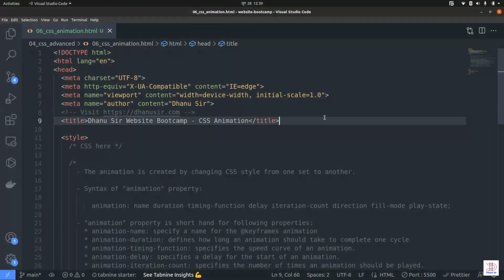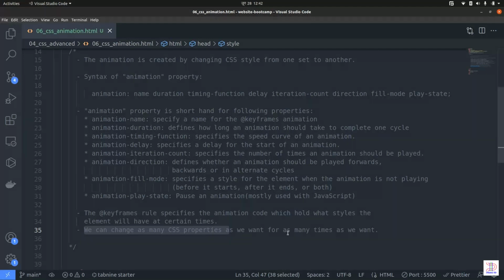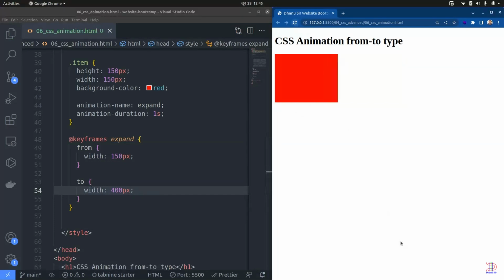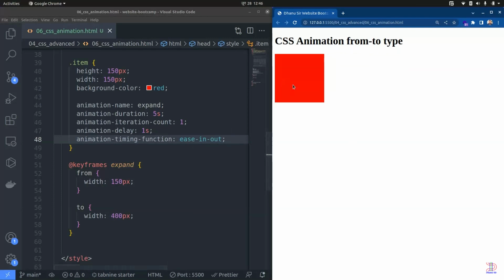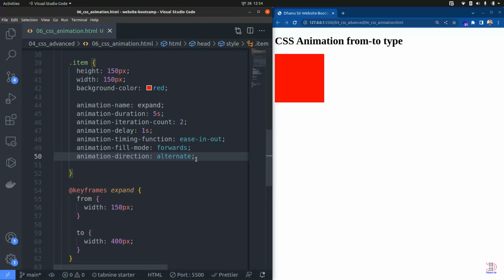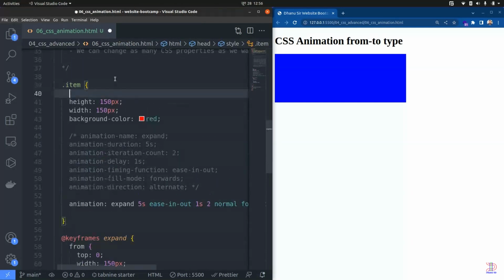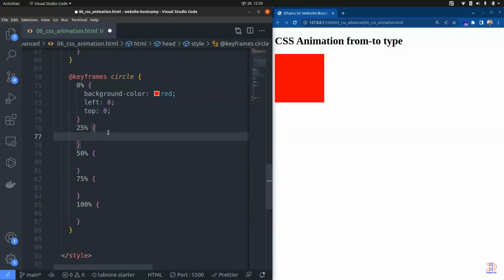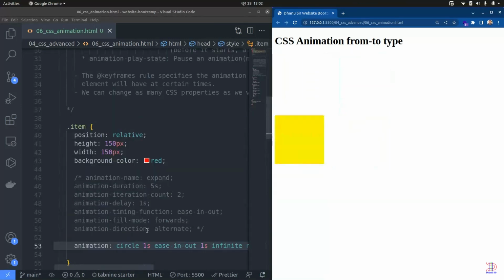CSS Advanced - [4.6] CSS Animation